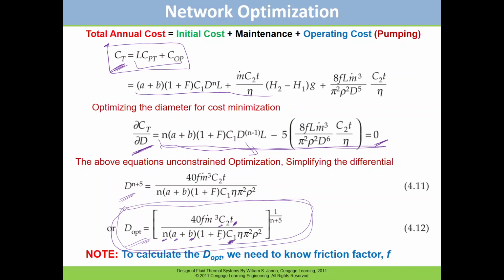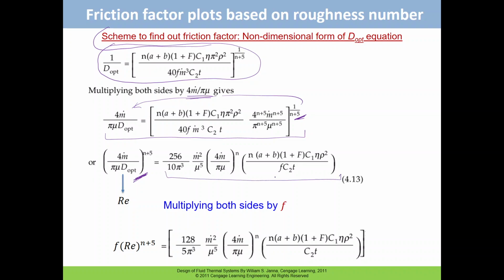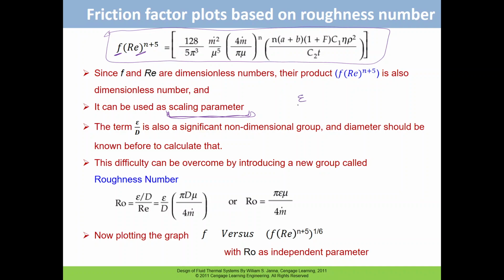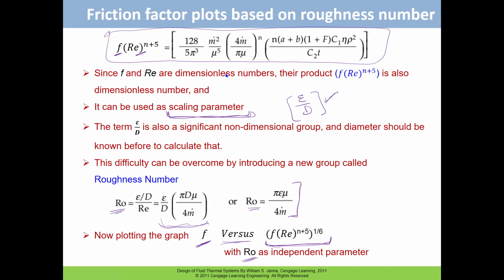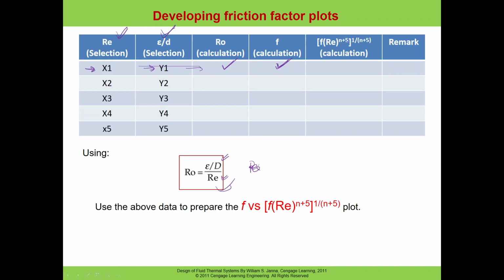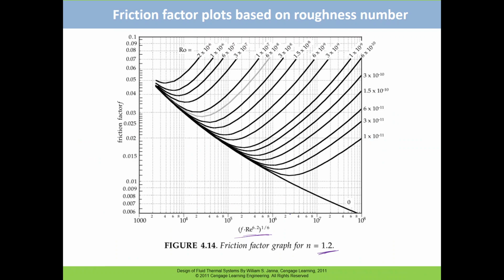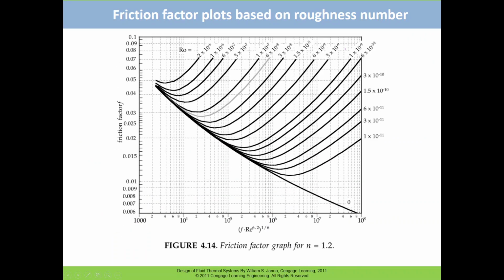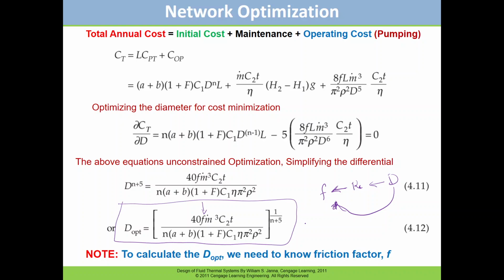Chapter 4 Part 3